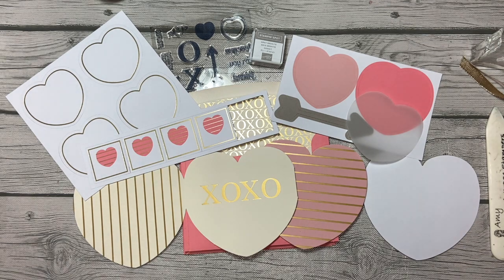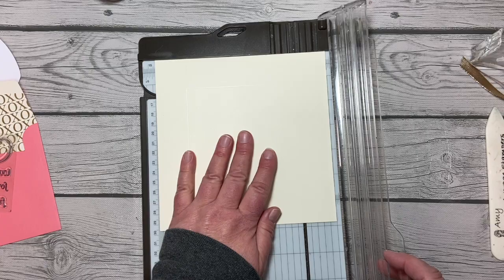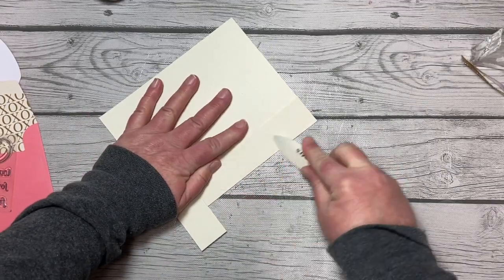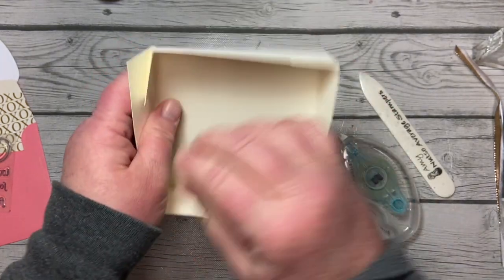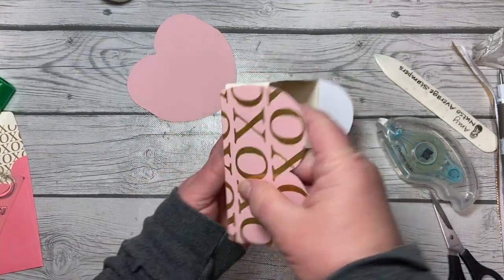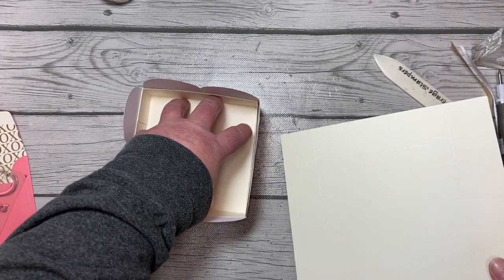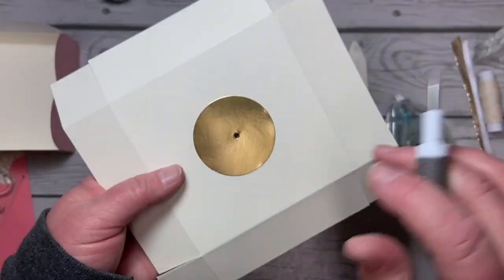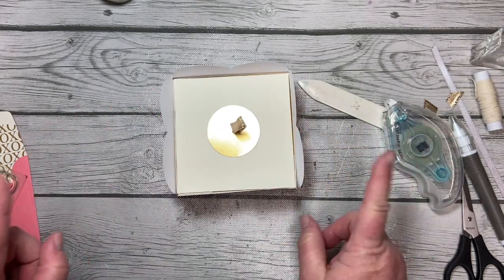January '22 Paper Pumpkin Alternate Project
Watch as I turn January's heart-themed Paper Pumpkin kit called Hugs & Kisses into a sweet - and extremely unique - gift box. I imagine all different sizes of boxes with different sized hearts!